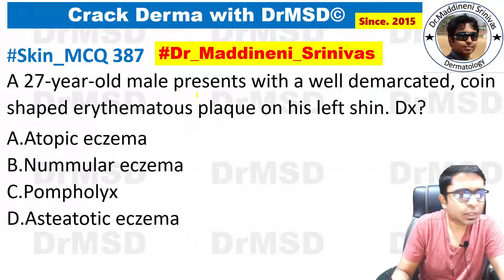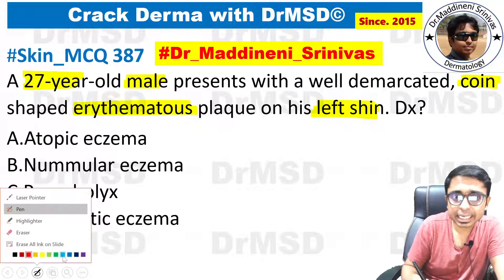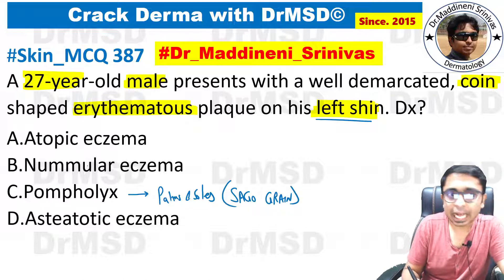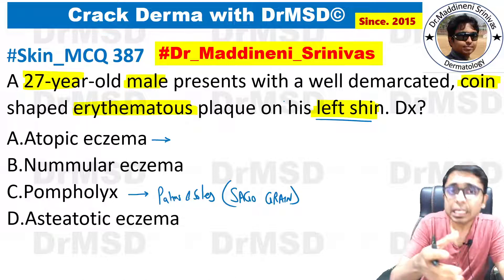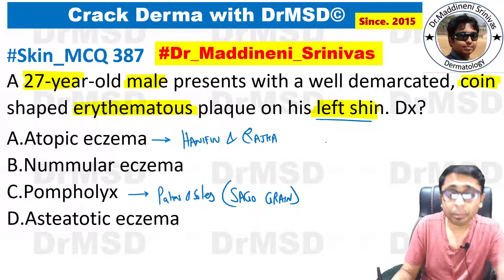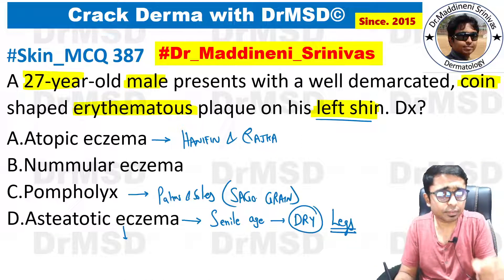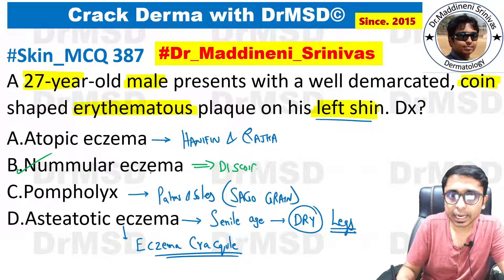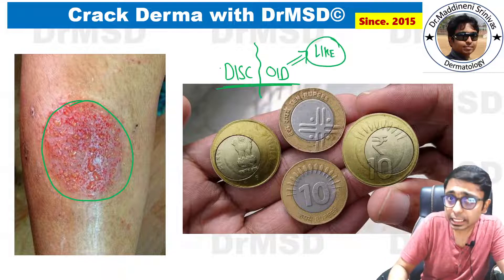Nummular / Discoid ECZEMA Explained by a DERMATOLOGIST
Nummular eczema | Discoid | Atopic eczema | Pompholyx | Asteatotic Eczema | Hanifin Rajka Criteria

9. NEET PG
10. INICET
11. NEXT 2026
12. NEXT 2027
13. FMGE
14. MRCP
15. USMLE
16. PLAB
17.  PYQs
18. IBQs
MBBS Dermatology lecture
Dermatology lecture MBBS
MBBS Skin / Dermatology lecture

Presentation: A 27-year-old male with a well-demarcated, coin-shaped erythematous plaque on the left shin.

Differential Exclusions:

Dyshidrotic Eczema: Typically presents with deep-seated vesicles on palms and soles (ruled out due to lesion site).
Atopic Dermatitis: Requires a history of pruritus, flexural involvement, and fulfillment of Hanifin and Rajka criteria—none of which are mentioned.
Diagnosis: The lesion is consistent with nummular (discoid) eczema.

Nummular eczema is characterized by coin-shaped, slightly raised lesions, often appearing on the legs as circumscribed patches.
Key Point: The classical coin-shaped appearance on the shin leads to diagnosing discoid (nummular) eczema

Summary: In a 27-year-old male with coin-shaped erythematous lesions on the shin, the differential diagnosis rules out dyshidrotic and atopic dermatitis due to their typical distribution and clinical criteria. The presentation strongly indicates nummular (discoid) eczema.

DrMSD,
Dr Maddineni Srinivas Dermatologist,
dermatology lectures,
dermatology mcq,
NEET,
FMGE,
MRCP,
USMLE,
INICET,
eczema,
nummular eczema,
discoid eczema,
Cerebellum Academy,
dr maddineni srinivas,
neetpg2025,
inicet2025,
fmge2025,
dermatology past repeats neetpg,
nummular eczema MBBS Dermatology lecture,
eczema Dermatology lecture MBBS,
discoid eczema Causing ACD MBBS Skin / Dermatology lecture,